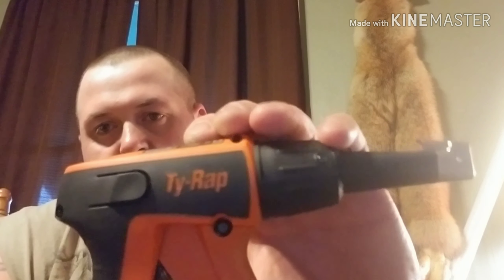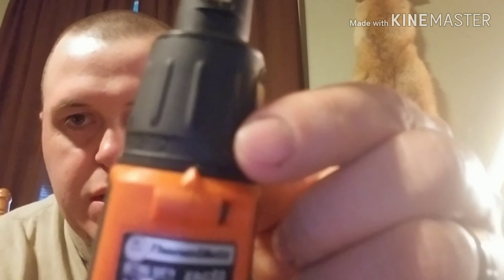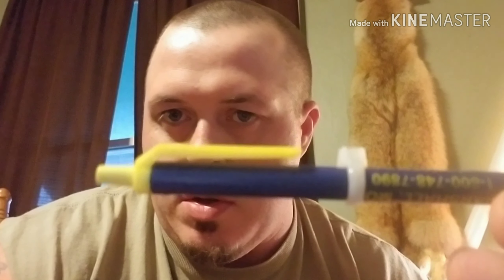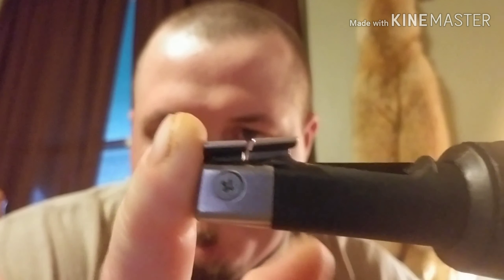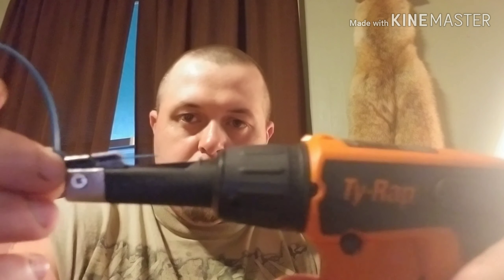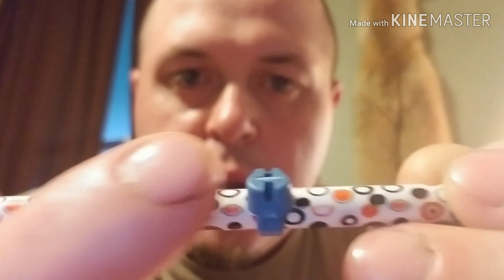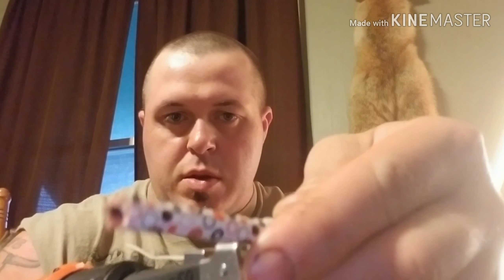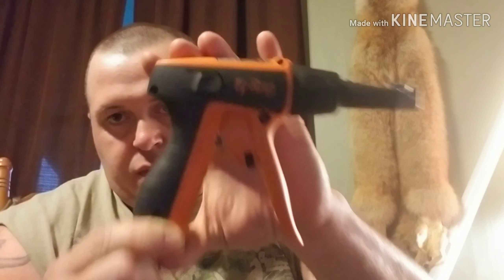Ty-Rap ERG50 review and demonstration.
Short review of the ty-rap erg50, by thomas and betts